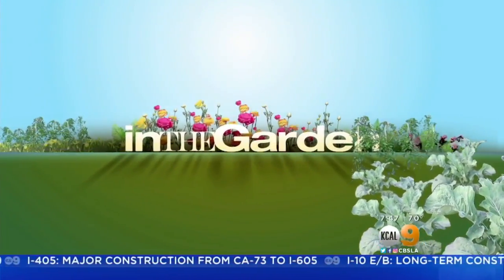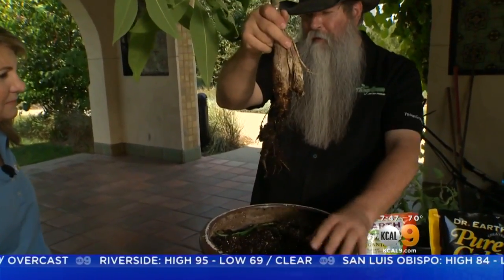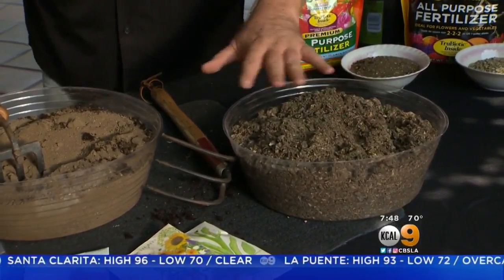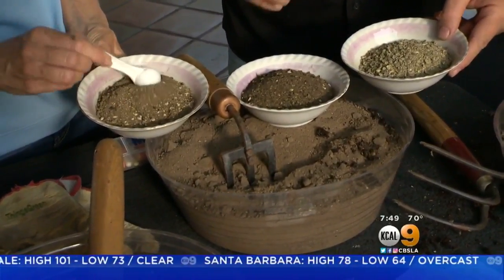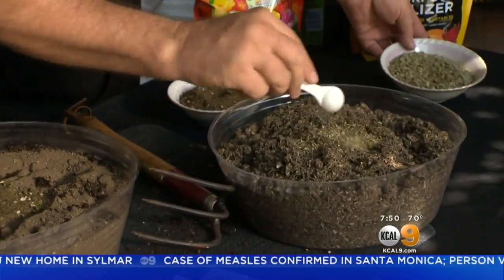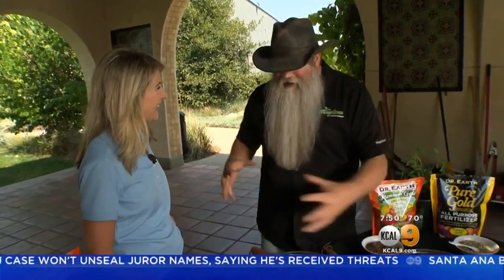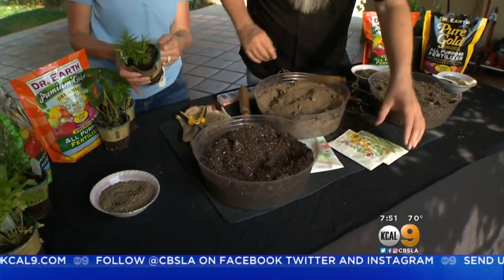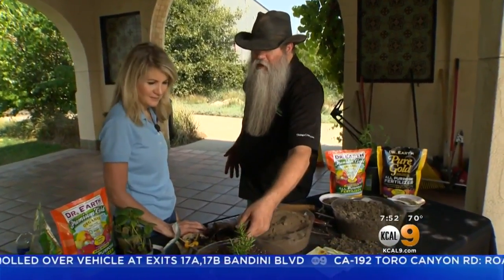In The Garden (Aug. 18)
Gardening guru Nick Federoff gives us a lesson on soil science.